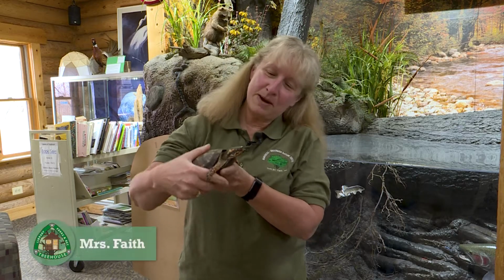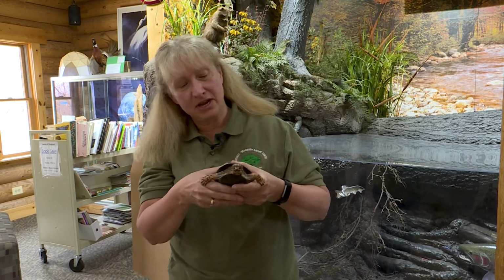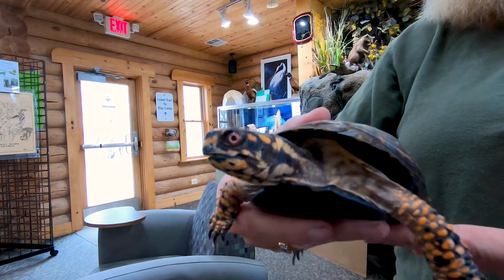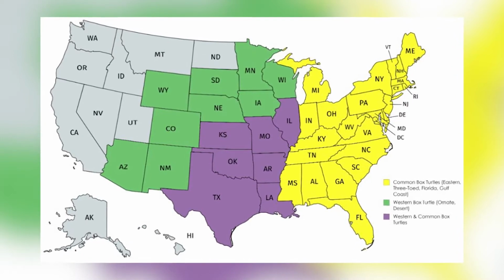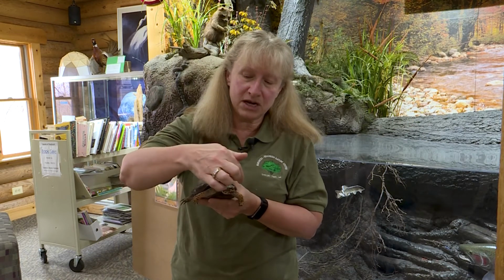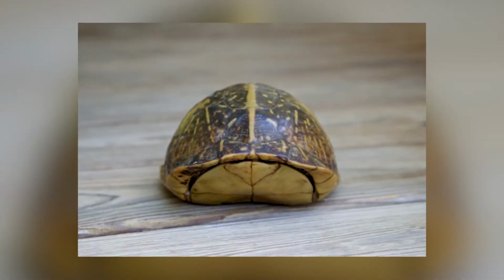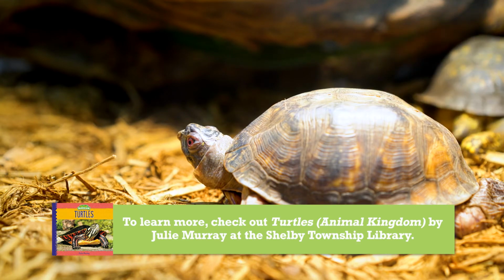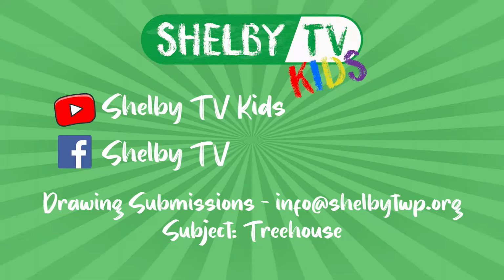Learn About Box Turtles | Box Turtle Facts | Educational Video For Kids & Toddlers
Join Ms. Faith from the Burgess-Shadbush Nature Center to learn more about Box Turtles!

We at The Treehouse believe that there’s always a way to make learning fun! Kelsey has over 15 years of early childhood care and education experience. Kelsey uses her background and knowledge to create interactive and educational videos for young children.

Shelby TV Kids is a collection of content produced by Shelby TV and the Shelby Township Community Relations Department to expand the reach of the community’s programs and content for children. It features content from Shelby TV’s children’s show, “Treehouse,” programming from the Shelby Township Library, the Burgess-Shadbush Nature Center, the Shelby Township Parks, Recreation, and Maintenance Department, and visits with our animal friends at the Macomb Humane Society. Shelby TV Kids will also feature special safety messages from firefighters with the Shelby Township Fire Department and officers with the Shelby Township Police Department.